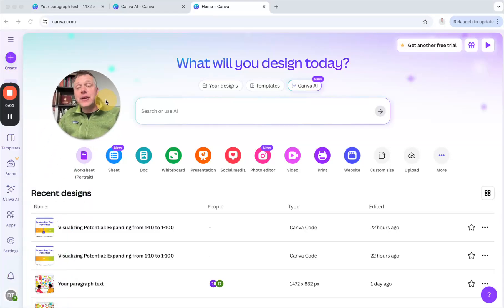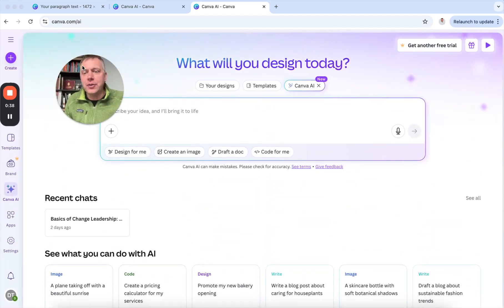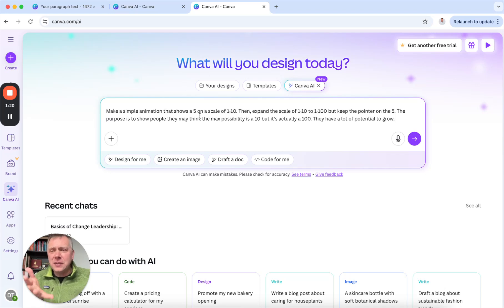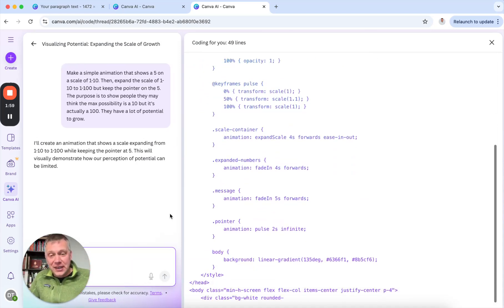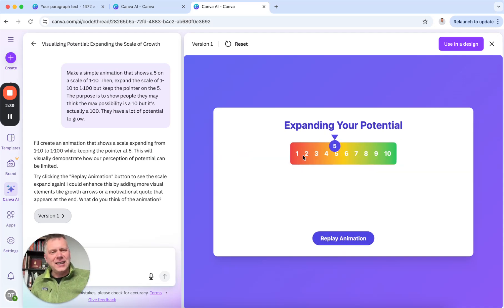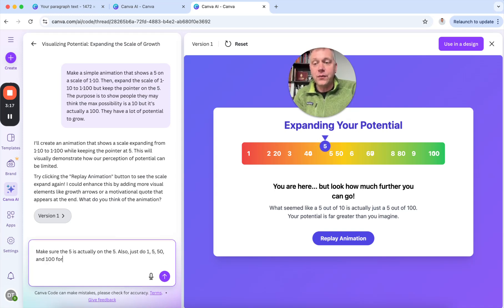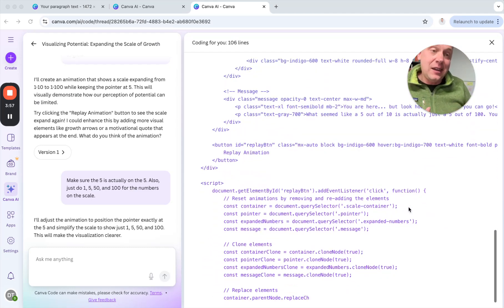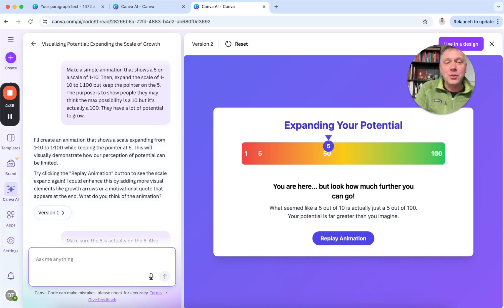Create Custom Code with Canva AI | "Code for Me" Feature Demo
In this quick demo, we explore Canva AI’s powerful "Code for Me" feature. See how you can simply describe your idea, and Canva writes custom code for you — even if you don't know how to code! Watch live as we test the tool, give feedback, and iterate the results. Perfect for anyone curious about how AI is making coding accessible to everyone.

✨ What you'll see:

Live demo of Canva AI’s "Code for Me"

Real-time AI coding based on a custom idea

How to prompt AI for improvements and iterate

Reflections on the future of AI-assisted creation

Timestamps:
0:00 Introduction to Canva AI "Code for Me" demo

0:16 Overview of AI options in Canva

0:27 Choosing to create a custom idea

0:40 Darin's idea to build: Expanding potential from 1-10 to 1-100

1:17 Typing the idea and submitting it for code generation

1:46 Watching Canva AI generate code live

2:33 Reviewing the first version of the animation

2:50 Giving feedback for improvement

3:21 Canva AI revises based on feedback

3:44 Reflection: AI as a rapid co-creator

4:08 Final thoughts on working iteratively with Canva AI